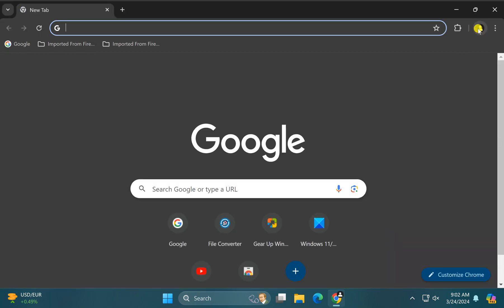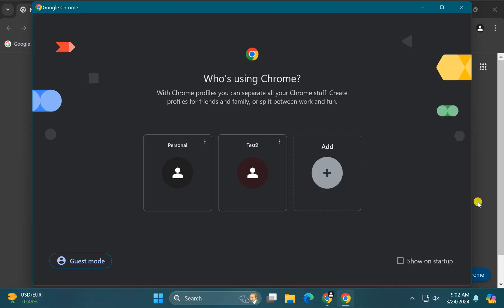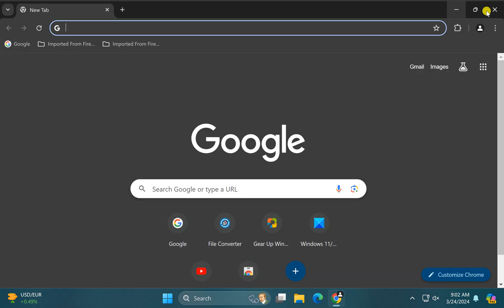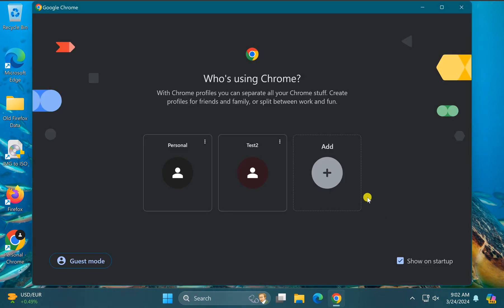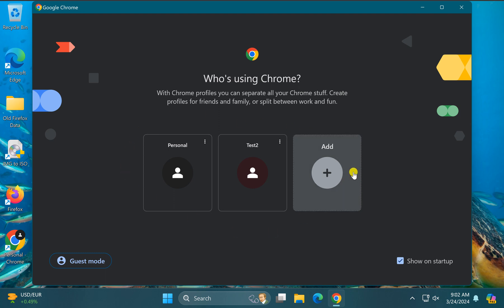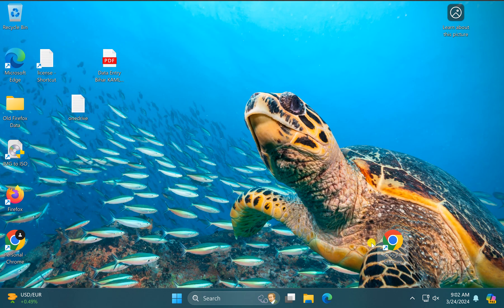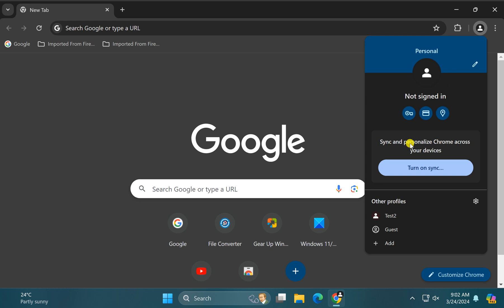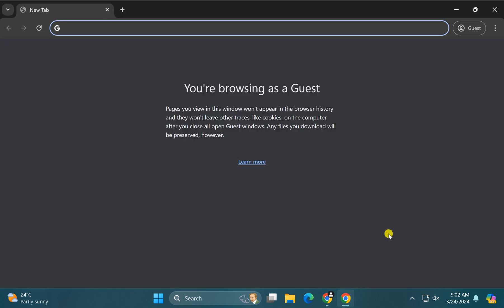How to Enable or Disable Chrome Profile Selector on Startup in Windows 11 or 10 | GearUpWindows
Title: "Mastering Chrome Profile Selector: Windows 11/10 Guide | GearUpWindows"

Description:
Welcome to GearUpWindows! In this tutorial, we delve into the intricacies of managing Chrome Profile Selector on Windows 11 or 10. Whether you're a casual user or a tech enthusiast, customizing your Chrome experience is essential.

Learn how to effortlessly enable or disable Chrome Profile Selector upon startup, tailoring your browsing environment to suit your preferences. With our step-by-step instructions, you'll gain mastery over this feature, optimizing your browsing sessions for efficiency and convenience.

Discover insider tips and tricks to streamline your Chrome experience, ensuring seamless navigation and personalized settings right from the get-go. Whether you're juggling multiple profiles for work, study, or leisure, we've got you covered.